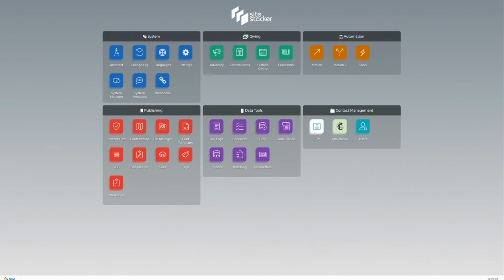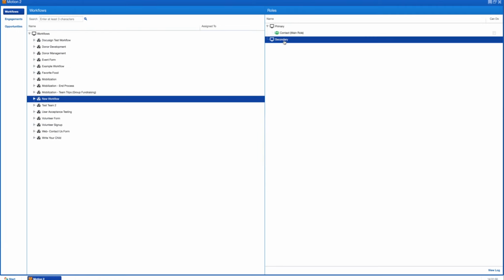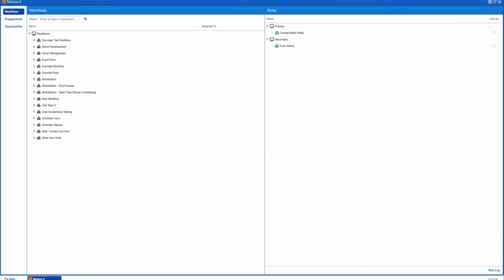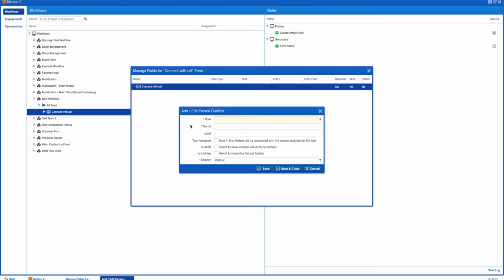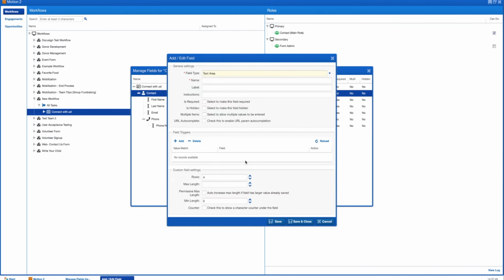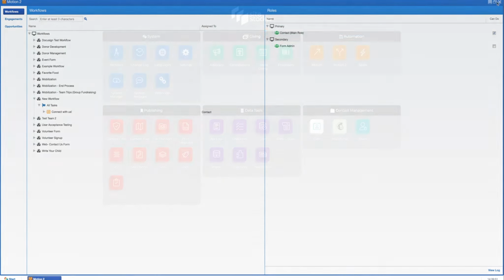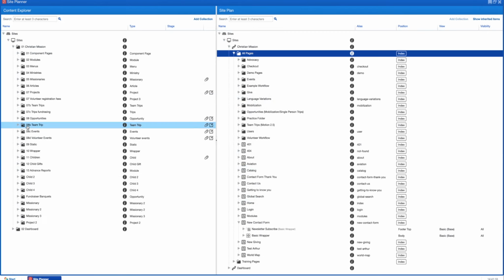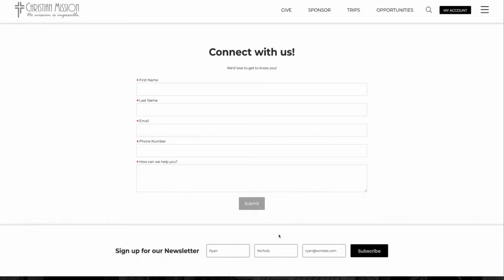How To Build A Simple Contact Form - Site Stacker Education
In this training, Ryan will cover how to build a simple contact form.

Visit our training website for more resources and videos like this one